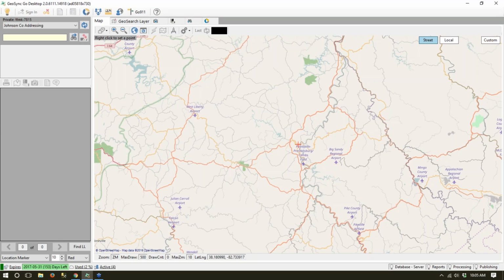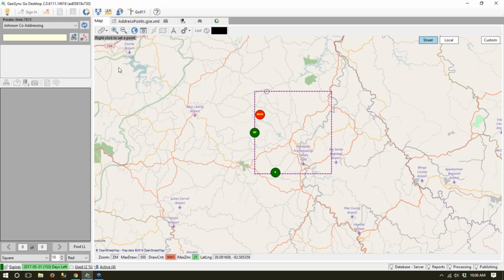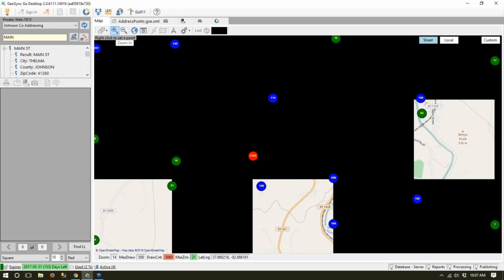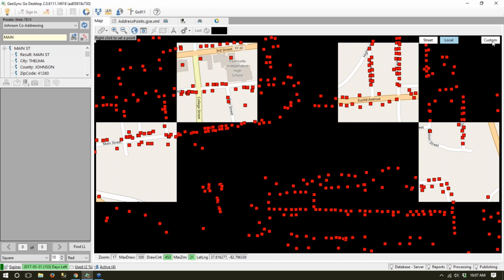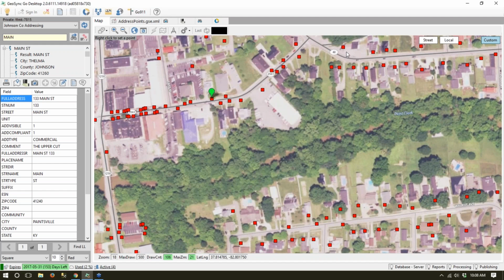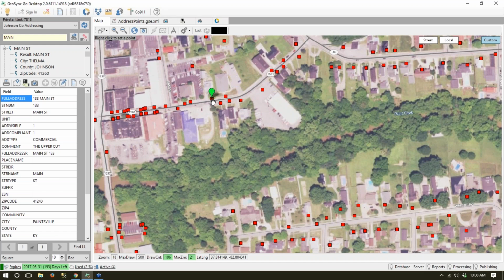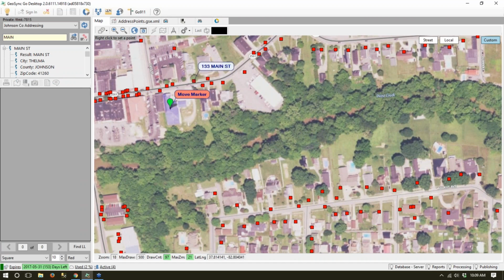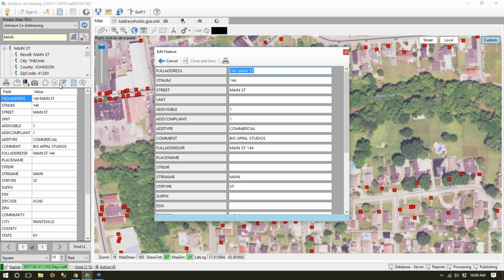GeoSync GO Plus Modifying addresses disconnected in the field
This webinar will take the user through the process of making changes to your address layer while in the field and working disconnected